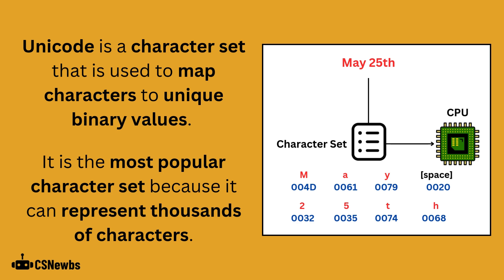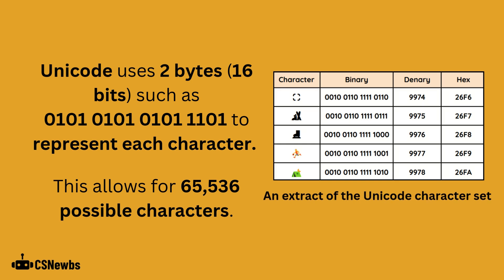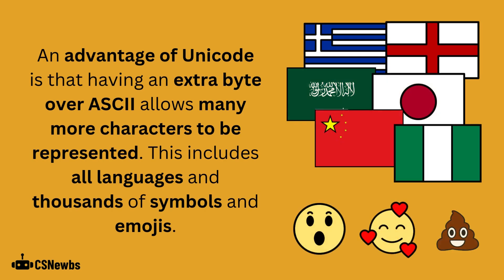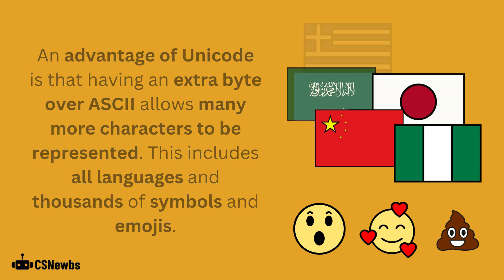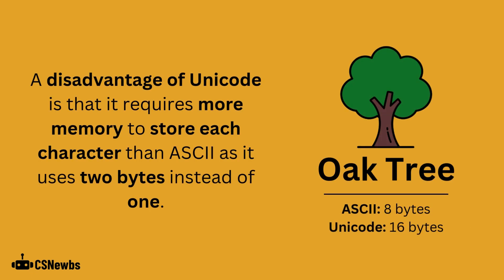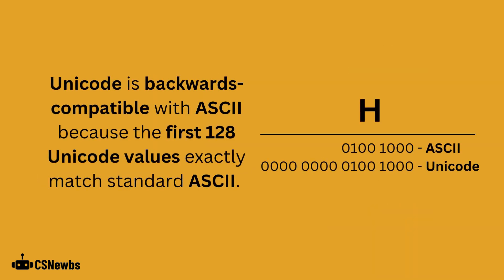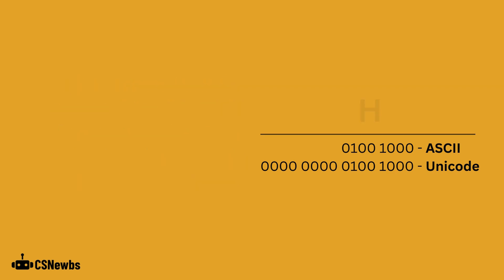Unicode | 2.4 | OCR GCSE Computer Science | J277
An explanation of the Unicode character set, including the number of bits it uses, the number of characters it can represent and its advantages and disadvantages.

This video is based on the OCR J277 Computer Science specification. The topic is 1.2.4 Data Storage (Characters) from Paper 1.